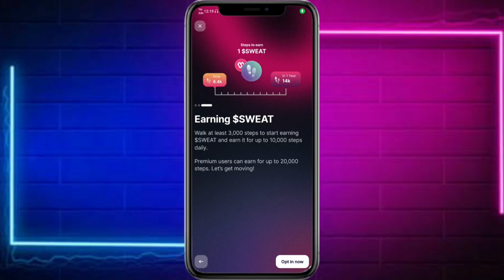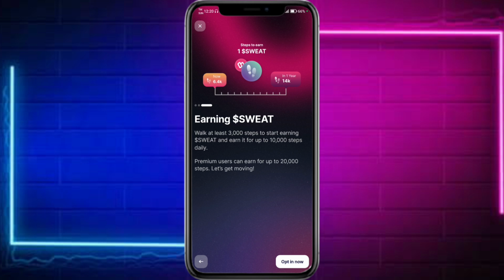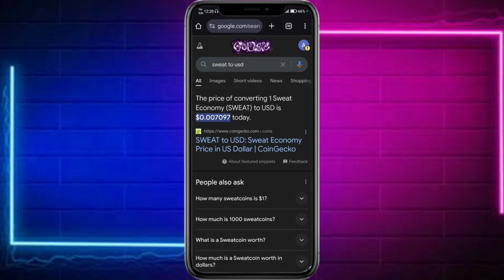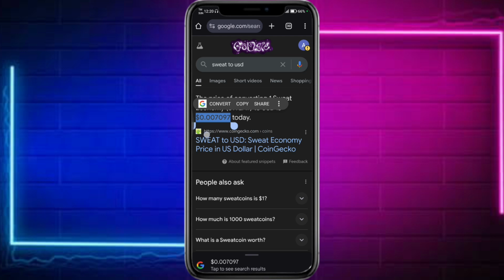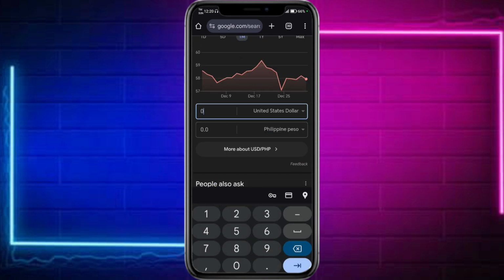How Many Sweatcoins Is A Dollar (Full Guide)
"Wondering how many Sweatcoins equal a dollar? This full guide explains the conversion rate and how to calculate the value of your steps.

0:00 intro
0:06 tutorial"